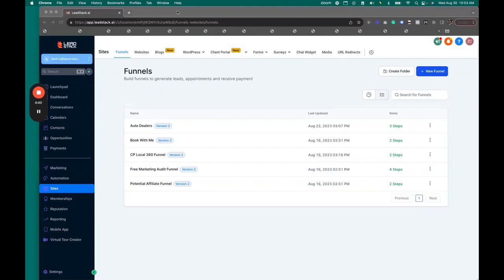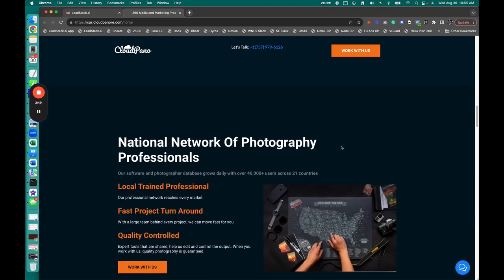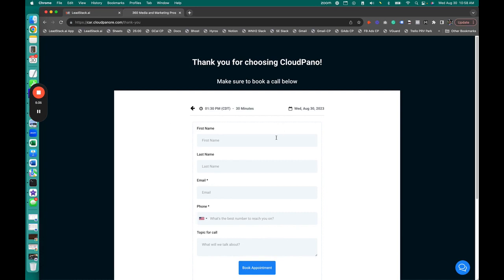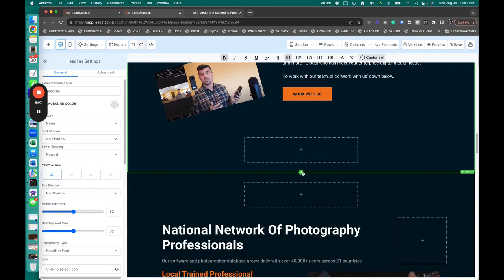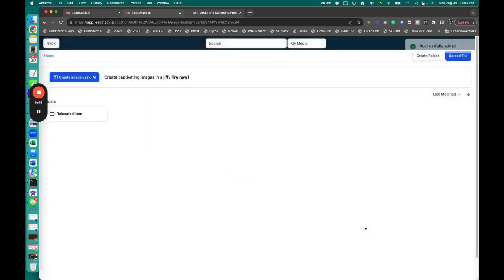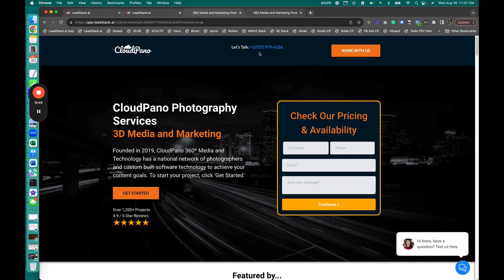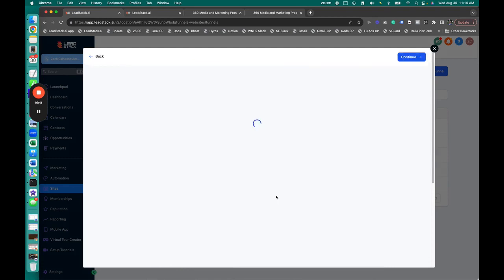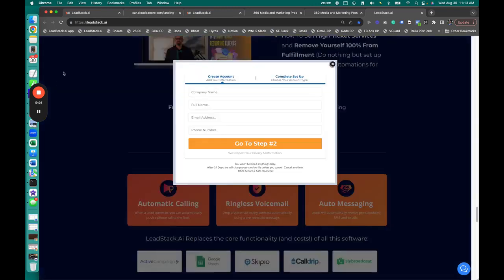How To Build a Website Funnel For Your Photography Business In 10 Minutes Or Less